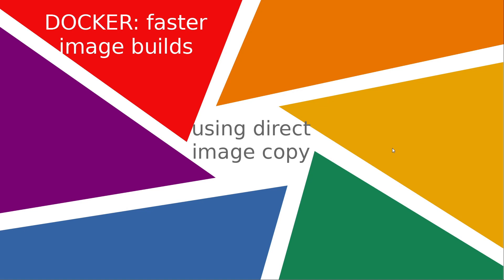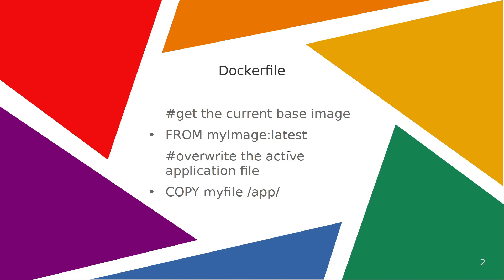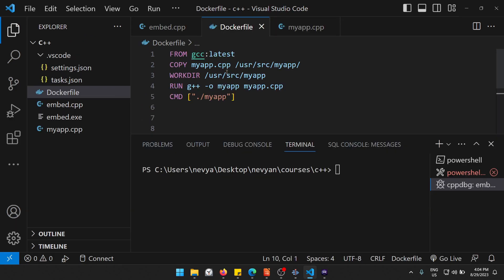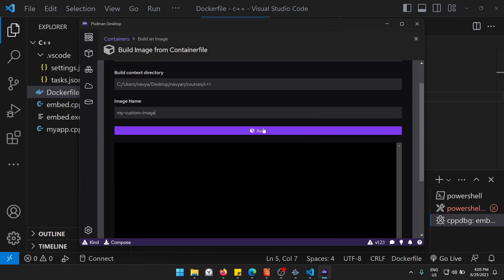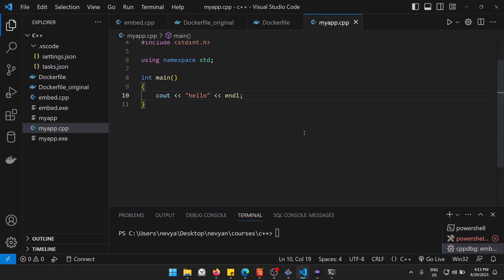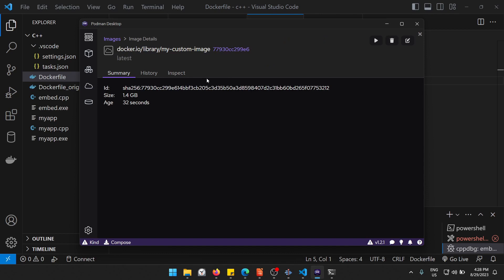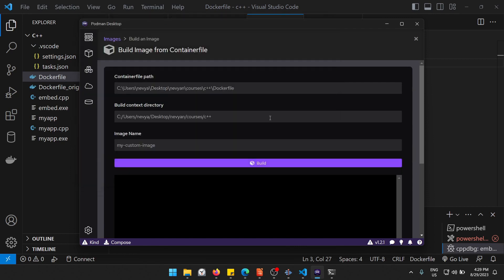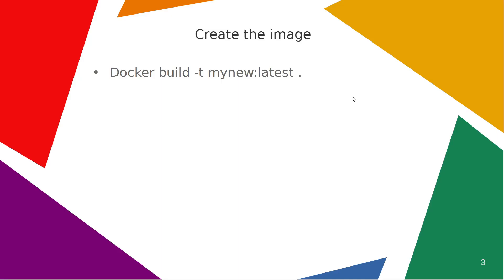Increase the speed of Docker builds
Here is a technique that uses Docker / Podman to create a new image by directly copying files from the local system. This technique saves time by avoiding the need to use base images, update packages, and manage layers. Instead, the compiled application is simply overwritten inside the container.
The process involves building a local C++ application image, which is then used as the base image for a new Docker image, where the new version of the C++ application is being copied inside the container.
This can be particularly useful when you have a base image with common dependencies and configurations that you want to reuse across multiple projects.  The demo uses Podman Desktop and application written in C++.